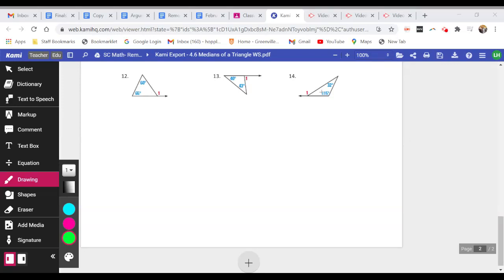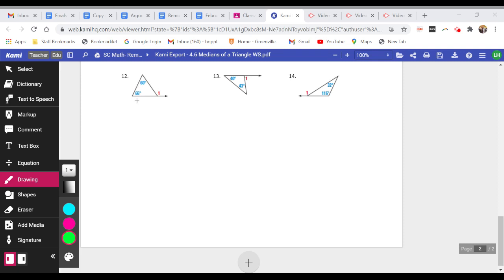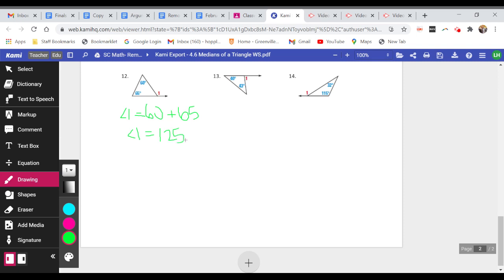#12-14: 4.6-Medians of triangles